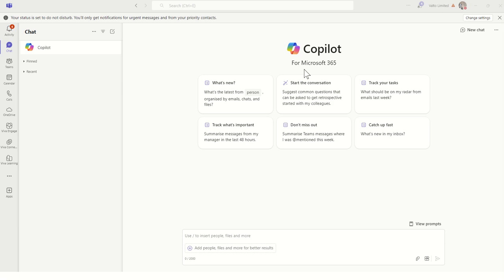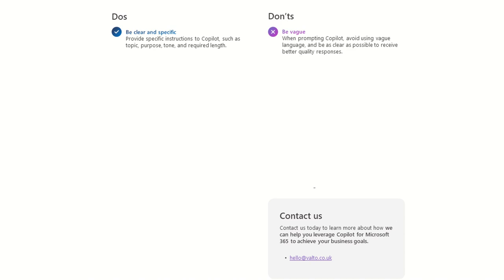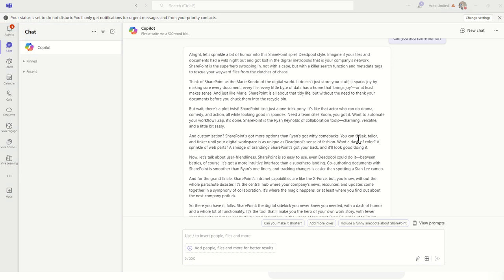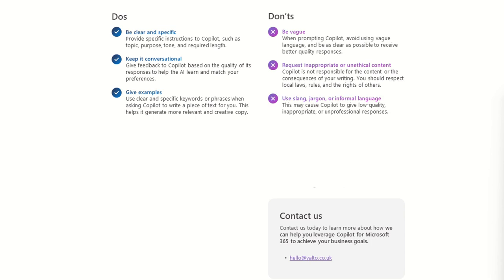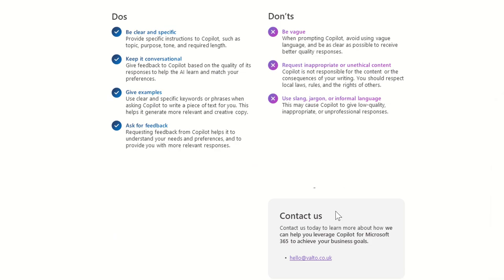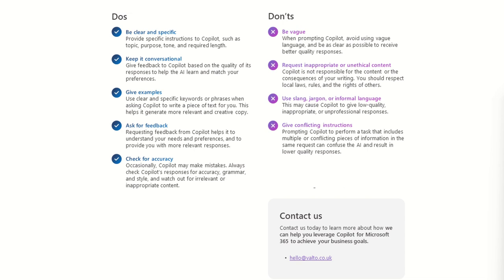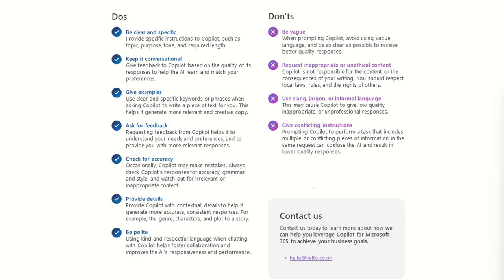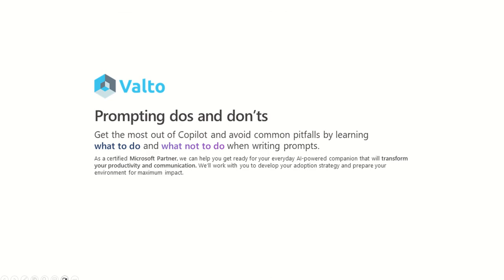Unlocking the Secrets of Microsoft 365 Copilot Prompts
Welcome to our comprehensive guide on "Copilot for Microsoft 365 prompting dos and donts | Microsoft Copilot Best Practises"

We will demonstrate best practises and show you how to effectively use Copilot for Microsoft 365! Whether you're new to Microsoft Copilot or looking to refine your skills, this video is your go-to resource for mastering best practices and maximizing productivity. In this video, we'll dive deep into the dos and don'ts of prompting, providing you with essential advice and guidance to get the most out of this powerful tool.

What You'll Learn:

Understanding Microsoft Copilot: A brief introduction to what Microsoft Copilot is and how it integrates into the Microsoft 365 ecosystem.
Setting Up for Success: Initial steps to ensure your Copilot is configured correctly.

Prompting Dos and Don'ts: Detailed guidance on the most effective ways to interact with Copilot, including examples of good and bad prompting techniques.

Best Practices: Tips and strategies to enhance your workflow and leverage Copilot's full potential.

Common Pitfalls: Avoid common mistakes users make when using Copilot.
Advanced Tips: For those looking to take their Copilot usage to the next level.

00:00 Microsoft Copilot Best Practises
00:39 Clear Instructions
05:40 Microsoft Copilot Examples
07:44 Give and receive feedback
08:25 Valto YouTube Channel
10:25 Accuracy of AI
13:15 Be Polite to AI
14:33 Contact Us